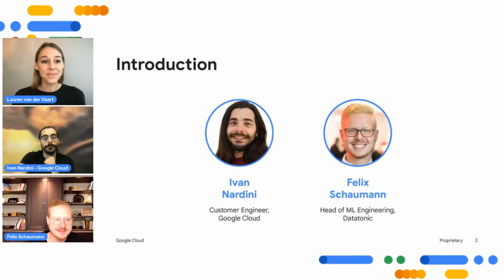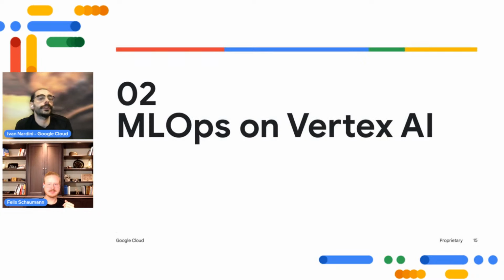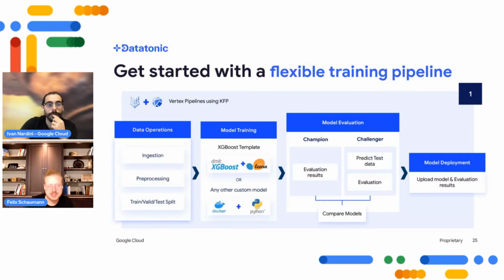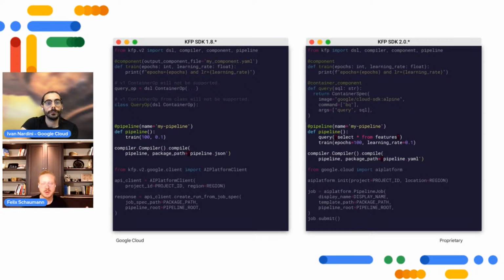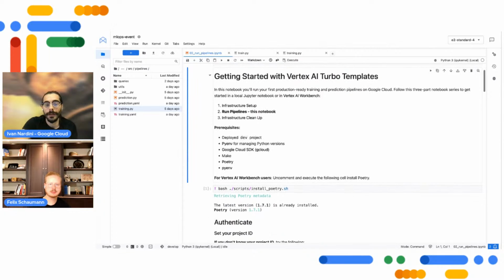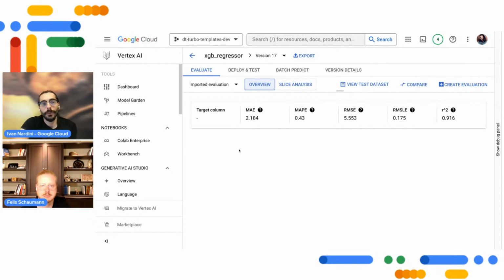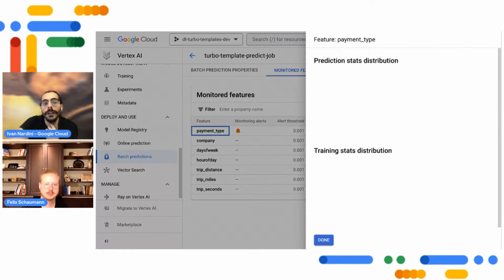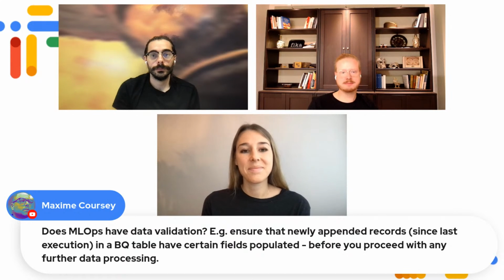MLOps in action: Operationalize your ML workflow using pipeline templates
Machine learning (ML) is one of the top priorities for businesses of all sizes today. However, it’s still hard to productionalize data science use cases, especially because the journey from experimentation lacks standardization.

One way to address this challenge is to embrace MLOps practices and adopt a template-driven approach with reusable ML pipelines code. From a collaboration between Datatonic and Google Cloud, the MLOps Turbo Template is a great example of how it's possible to templatize the end-to-end ML lifecycle to help Data Scientists and ML Engineers kickstart their ML project quickly and efficiently on Vertex AI.

In this webinar, we'll announce the new version of the open-source MLOps Turbo Template, which introduces several new features, including Kubeflow Pipelines (KFP) v2 support, iterative training, model evaluation, and more. We’ll also test the new template with a LIVE demo!

Tune into this session with Ivan Nardini, Sales Engineer, Smart Analytics at Google Cloud, and Felix Schaumann, Head of Machine Learning Engineering at Datatonic, where you’ll:
- Gain an understanding of MLOps best practices
- Learn how MLOps Turbo Template can help you put MLOps best practices into action
- See a walkthrough demonstration of how MLOps Turbo Template can kickstart and operationalize your MLOps workflow

This content is ideal for Data Scientists, Machine Learning Engineers, and anyone else who is interested in learning more about MLOps and pipelines.

01:50 Why MLOps?
07:52 ML Pipelines as backbone of MLOps
11:24 MLOps on Vertex AI - scale MLOps with Vertex AI Pipelines
18:08 ML at scale with Turbo Templates
32:28 Turbo Templates + KFP + Vertex AI
33:42 Live demo
1:02:54 Key takeaways
1:05:17 Q&A